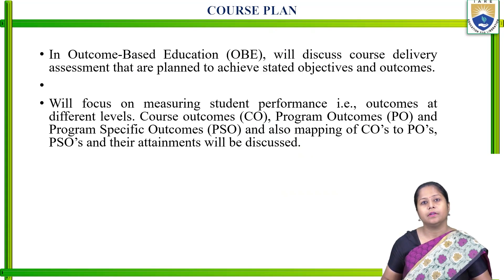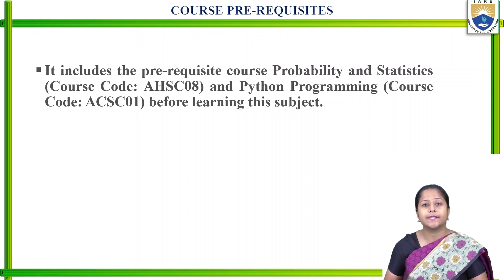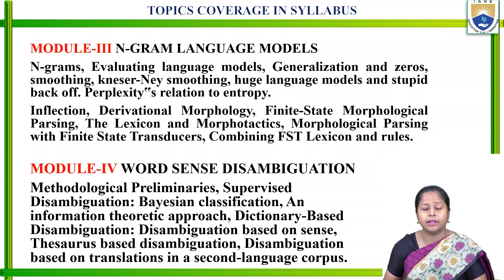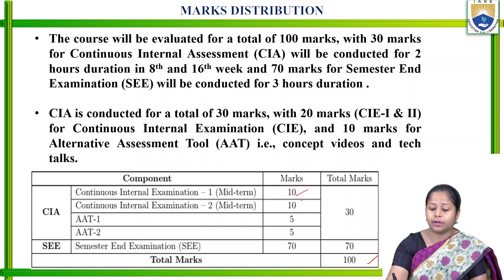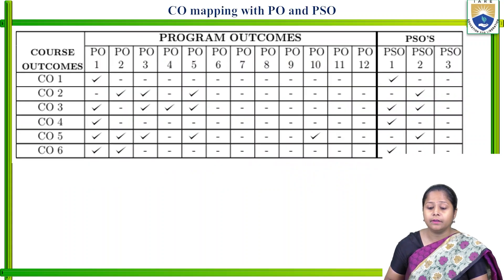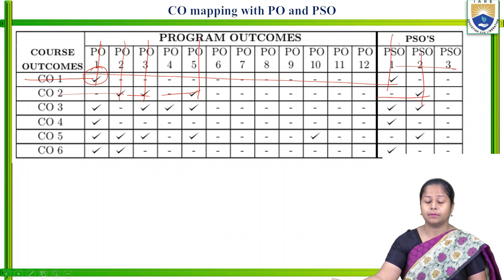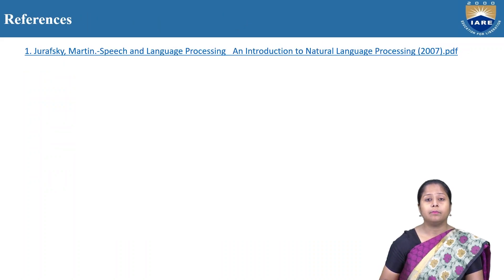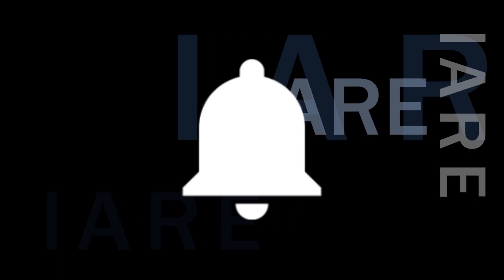Natural Language Processing by Ms. Priyanka Gupta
Natural Language Processing by Ms. Priyanka Gupta | IARE

Telangana, India.